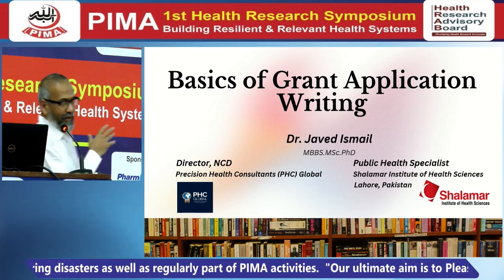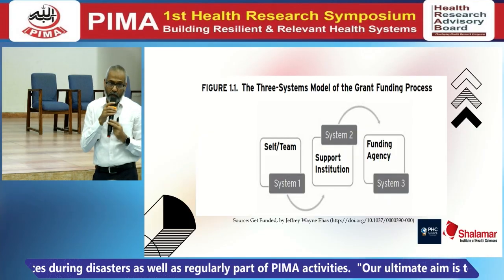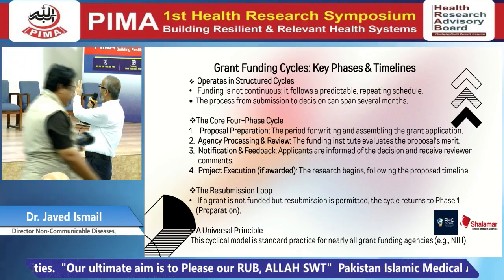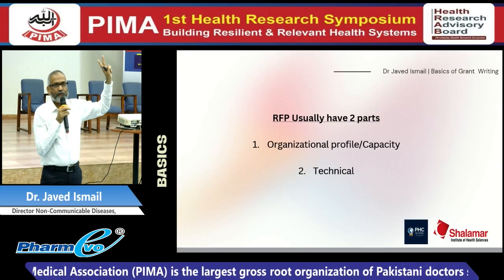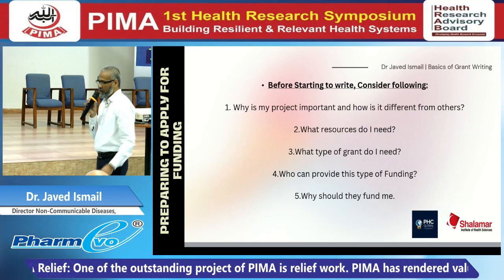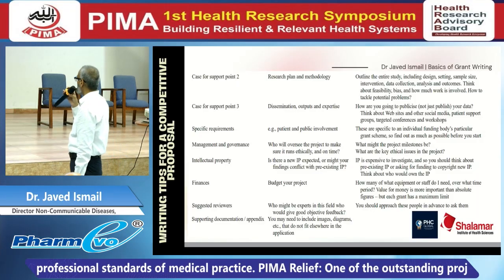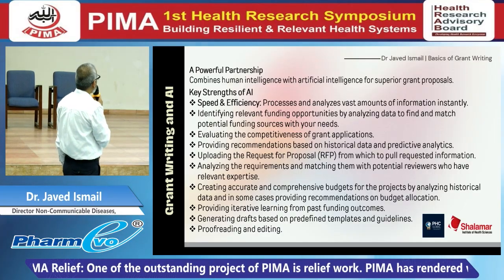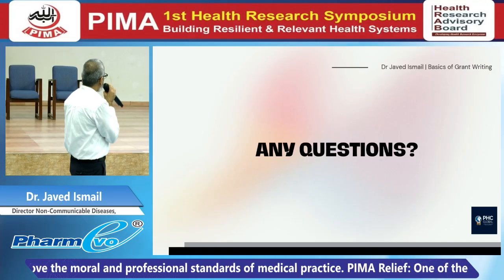Dr. Javed Ismail | PIMA 1st Health Research Symposium 2025 | Resilient Health Systems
The Pakistan Islamic Medical Association (PIMA) Karachi presents an insightful session by Prof. Dr. Javed Ismail at the PIMA 1st Health Research Symposium, held on Tuesday, 21st October 2025.

The symposium highlighted the theme “Building Resilient & Relevant Health Systems”, emphasizing the importance of evidence-based research, innovative healthcare strategies, and leadership in strengthening Pakistan’s healthcare systems.

In this session, Prof. Dr. Javed Ismail shares expert insights on public health, health systems development, and research-driven solutions to improve healthcare delivery and sustainability.